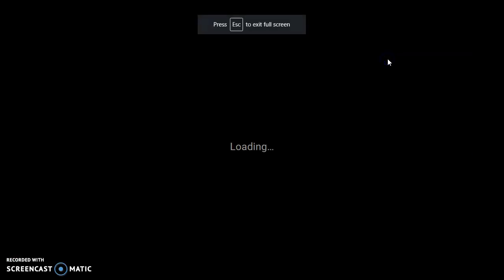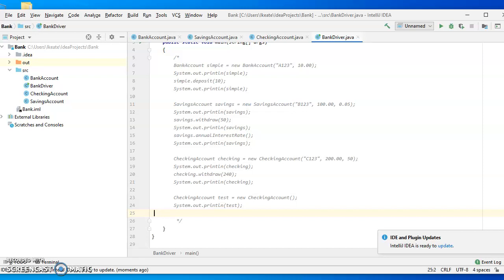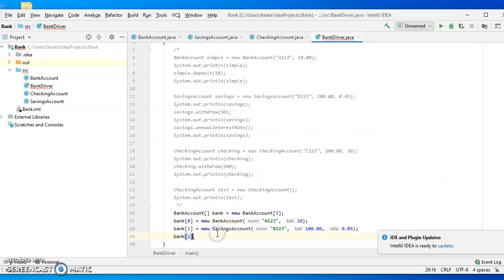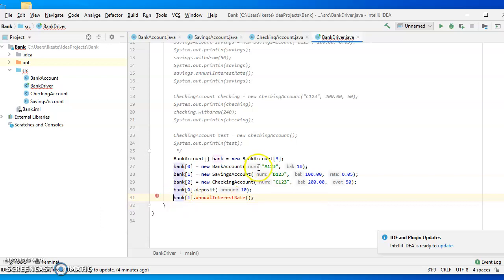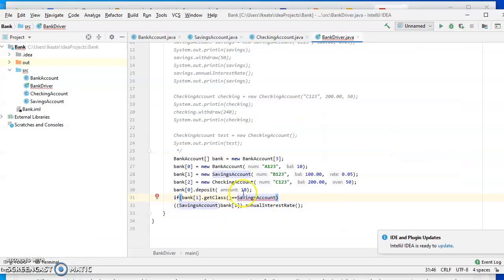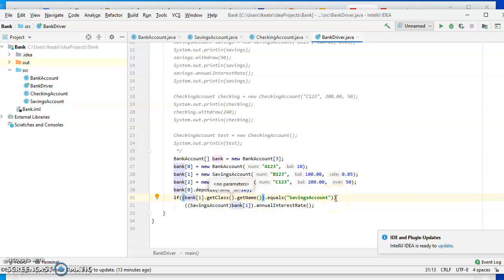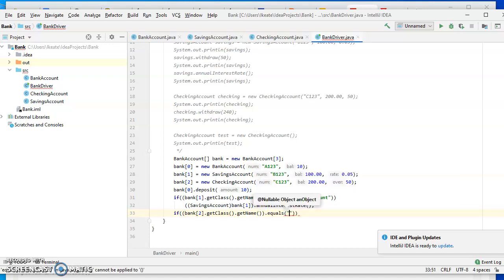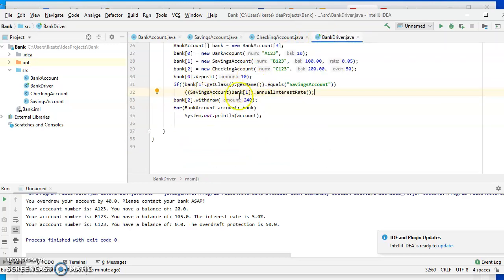Polymorphism Part 2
This video covers the very end of the lesson on Polymorphism and shows coding (from the Inheritance videos) using it.